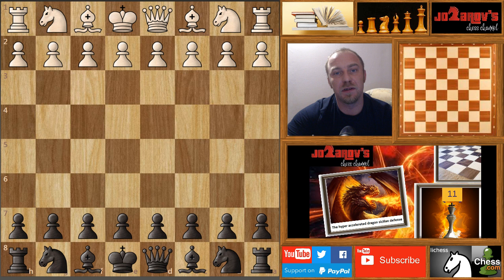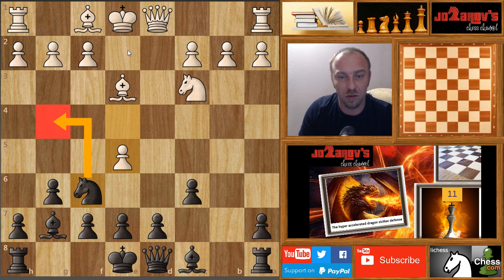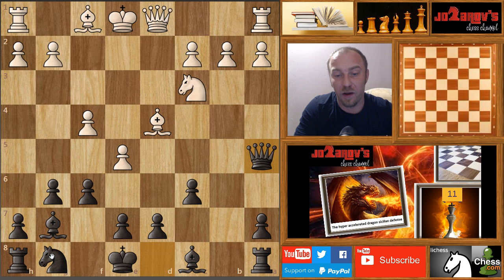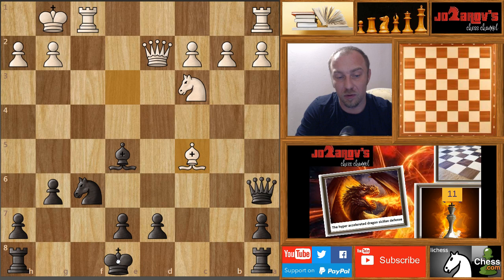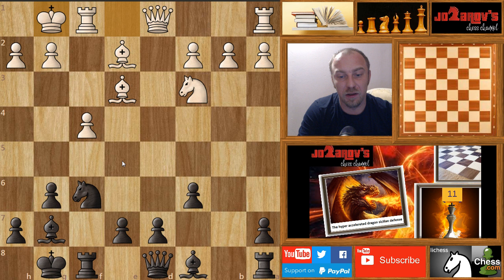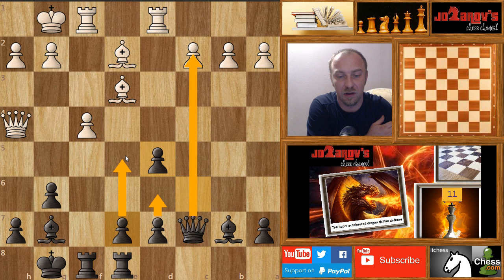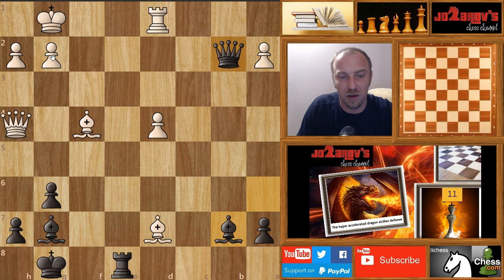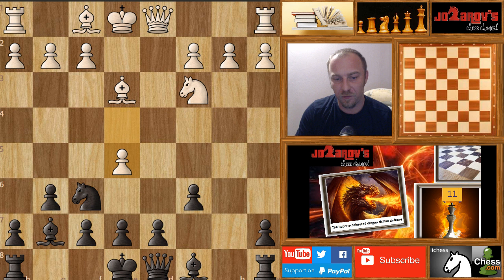Hyper accelereted dragon sicilian - Part 11 - Garry Kasparov vs Vassily Ivanchuck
Here is a new video from my Hyper accelereted dragon sicilian defense series. In this video I am showing you an aggresive line in which your opponent tries to exchange the knight  on c6 and create a space advantage with the move e5.